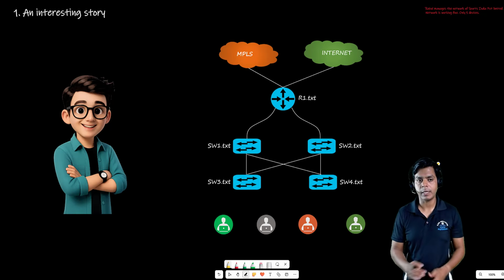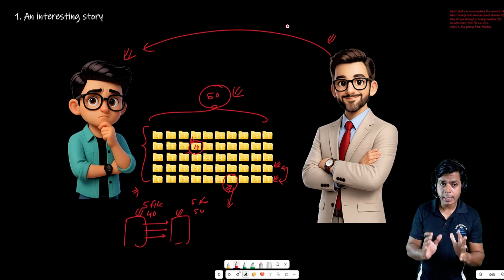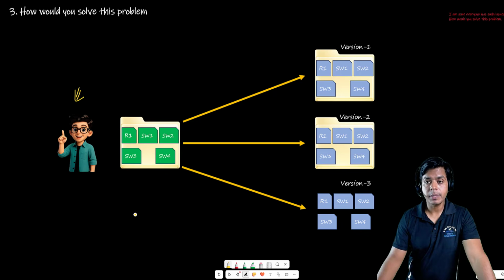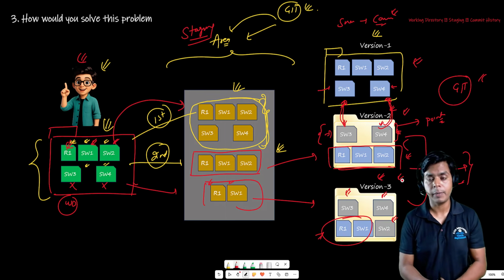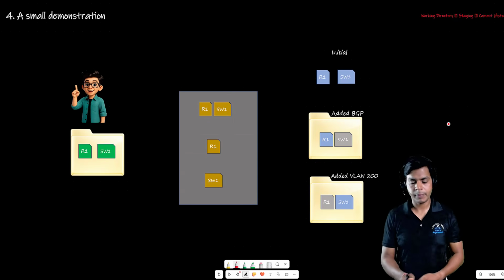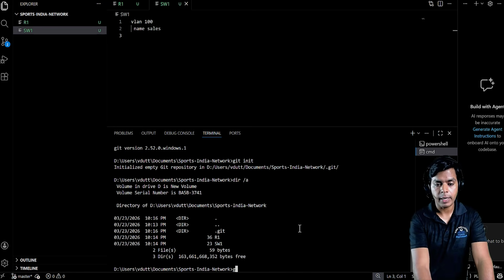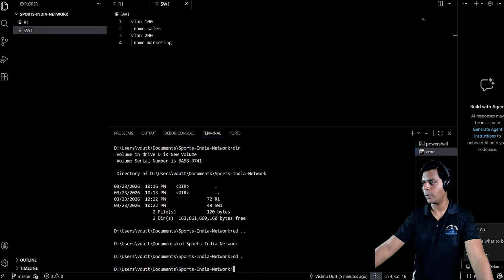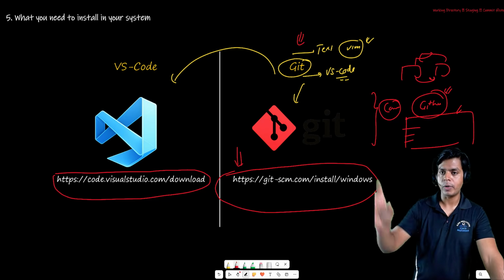Why Every Network Engineer Must Learn Git | Git for Network Engineers - Class 1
Are you a network engineer still managing configuration
files with folders named "final", "final-v2",
"final-FINAL-useThisOne"?

This free class will change the way you think about
managing network configurations forever.

In this class we follow Rahul — a network engineer at
NovaNex Technologies — who faces a real problem every
network engineer faces. Managing configuration versions,
tracking changes, and collaborating with teammates without
losing work or creating chaos.

By the end of this class you will understand exactly why
Git was created, what problem it solves, and how to take
your first steps with Git on your own machine.

What you will learn in this class:
1. Why managing config files with folders fails
2. The real collaboration problem network engineers face
3. The story of how Linus Torvalds created Git in 10 days
4. What Git actually is and why it was built
5. The meaning of staging area and commits explained simply
6. How to install Git and VSCode on Windows
7. How to run your very first git init and git commit
8. How to create a free GitHub account

Welcome to BridgeWhy - The Ultimate Computer Networking Education Channel

🌉 We Bridge the WHY Behind Networking

Learn computer networking from scratch with Vishnu Dutt, Network Architect at Cisco with 15+ years of experience building enterprise networks worldwide.

📚 What You'll Learn:
• CCNA from scratch (FREE complete course)
• SD-WAN, SD-Access, VXLAN, BGP-EVPN
• Network automation with Python
• OSPF, BGP, MPLS routing protocols
• Switching fundamentals and wireless networking
• Network interview preparation
• Campus network design
• Linux and Wireshark for network engineers

🎓 Why BridgeWhy is Different:
✓ Explains the WHY behind every concept (not just what/how)
✓ From scratch to advanced - no prerequisites needed
✓ Real-world configurations and packet analysis
✓ Bilingual teaching (English & Hindi)
✓ Trusted by 19,000+ network engineers worldwide
✓ Students working at Cisco, Zscaler, and top companies

🎯 Perfect For:
• Beginners starting their networking journey
• Network engineers preparing for interviews
• CCNA/CCNP certification aspirants
• IT professionals transitioning to networking
• Anyone wanting to understand networks deeply